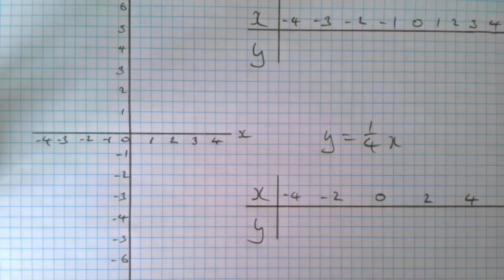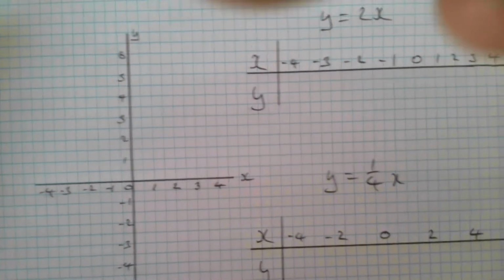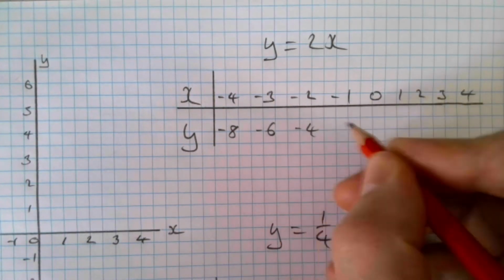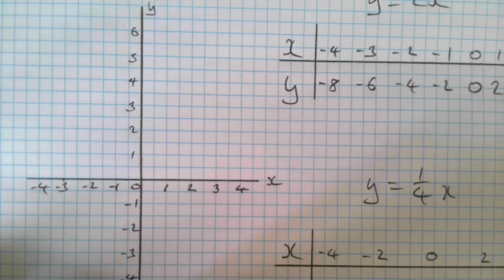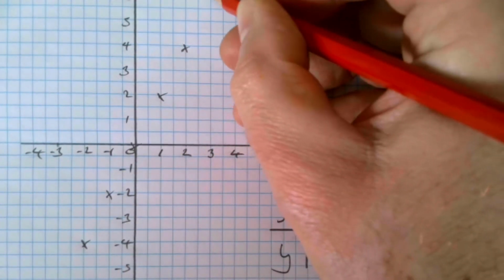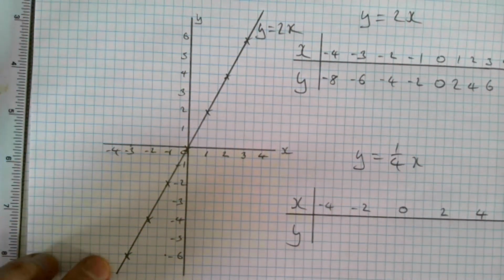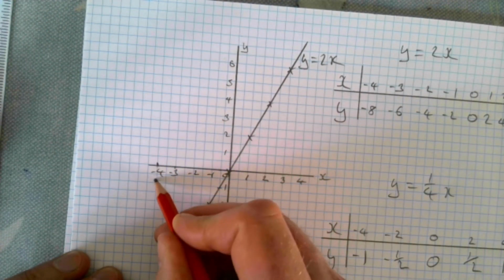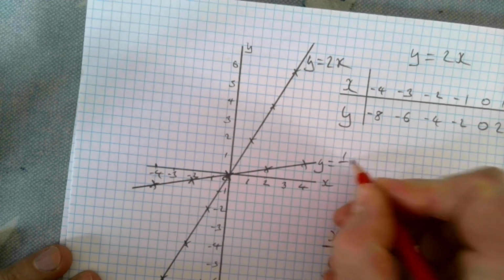Yr 10 - Unit 5 - Ex 2 help